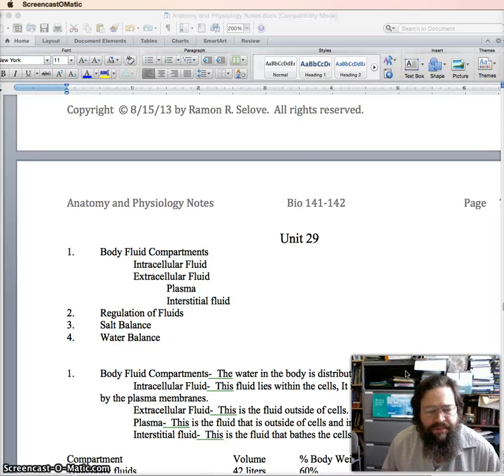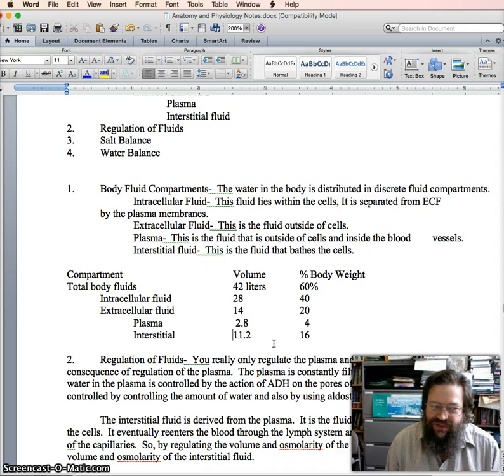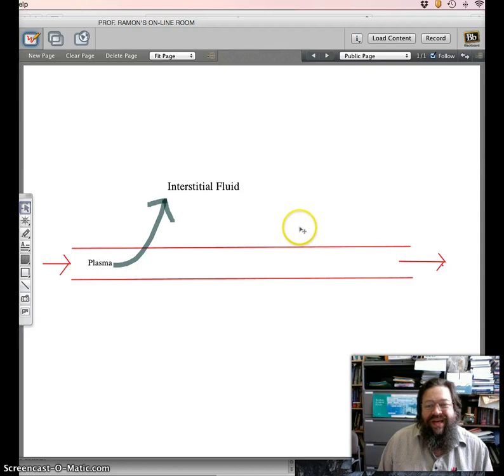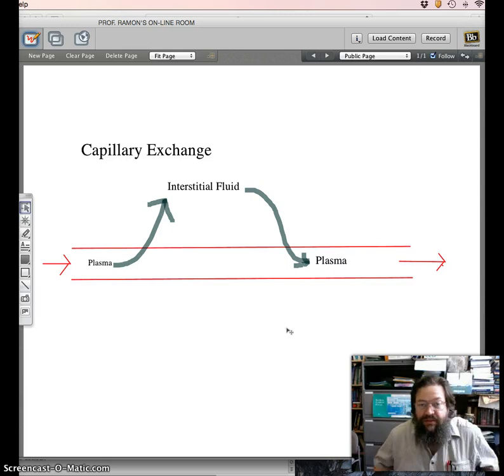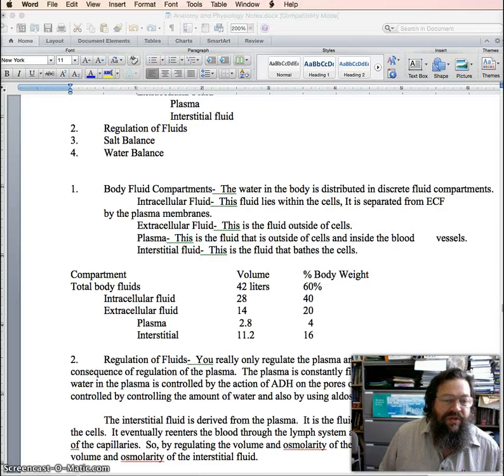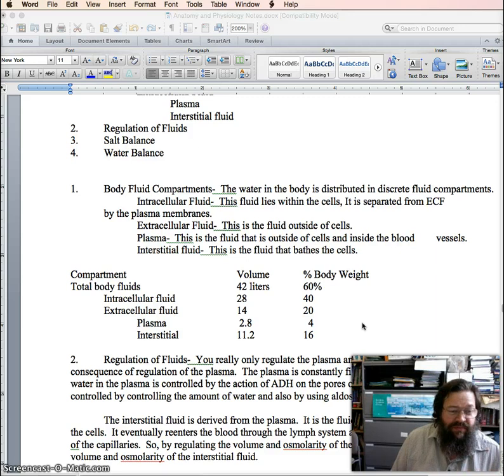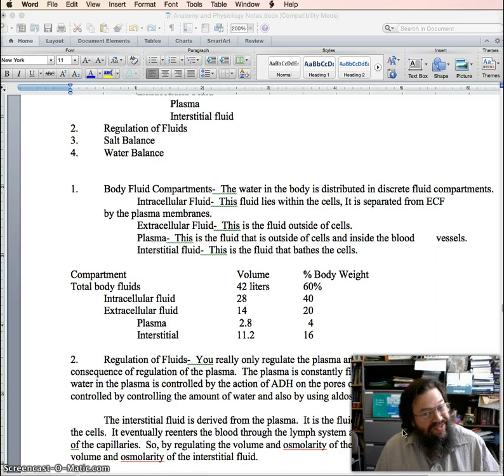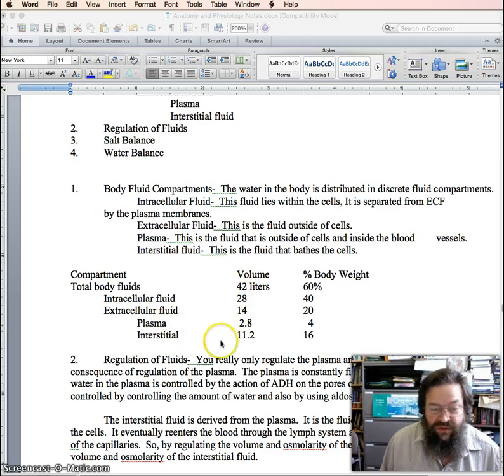Body Fluid Compartments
Snow day make-up lecture